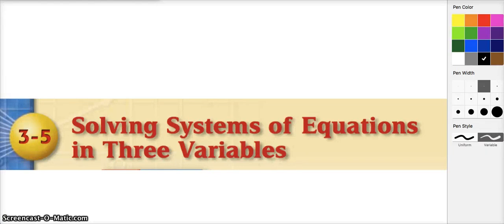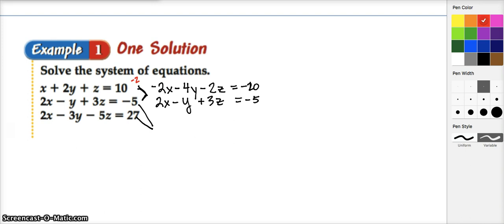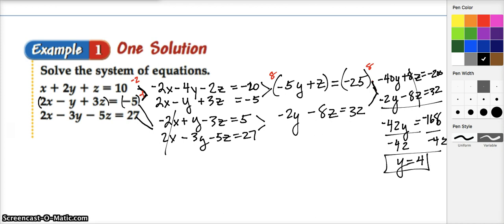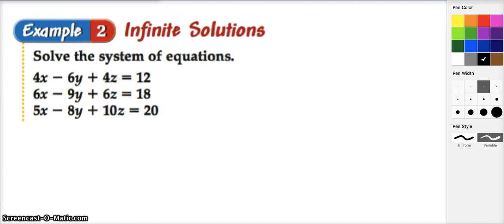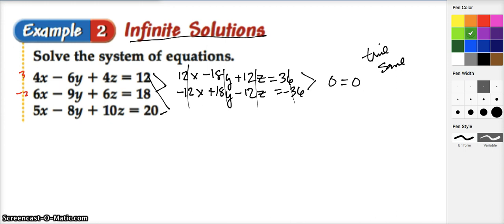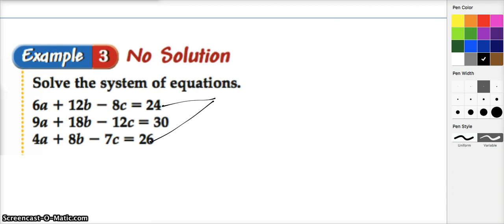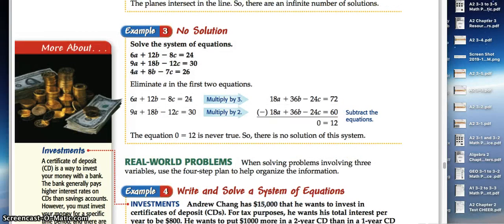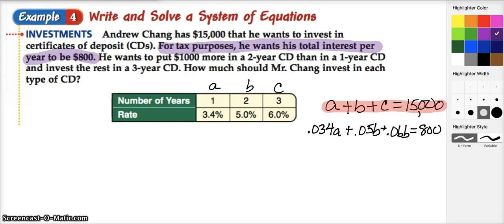A2 Section 3 5 Part 1 Maybe